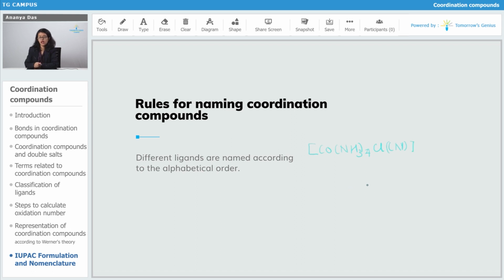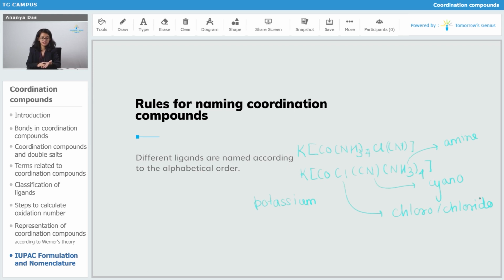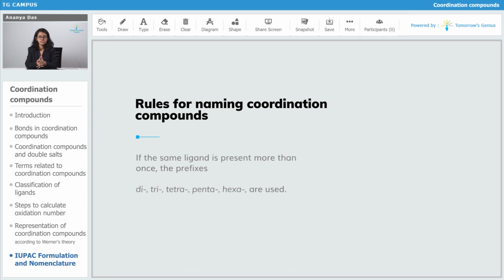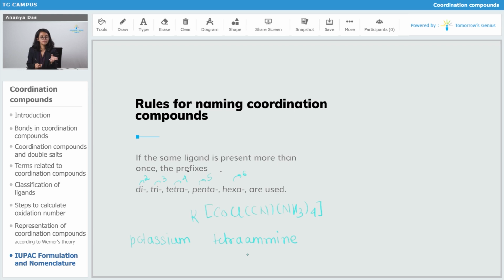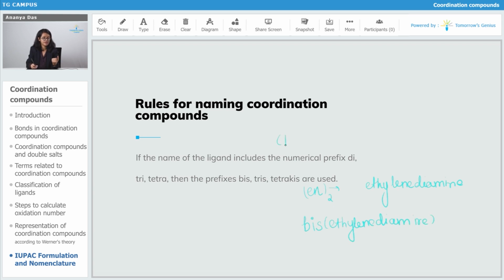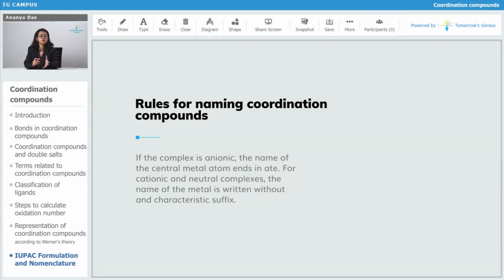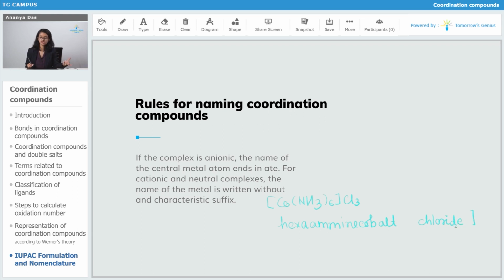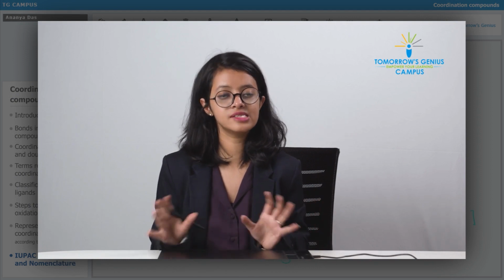IUPAC Nomenclature Of Co-Ordination Compounds - Part - 04 | JEE | NEET | Chemistry - TG Campus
In this video, we will learn in detail about Iupac formulation and nomenclature with rules for naming coordination compounds. Learn more about CoordinationCompounds with Tomorrow’s Genius. Let us make learning fun & create Tomorrow's Geniuses today with the best Faculties.